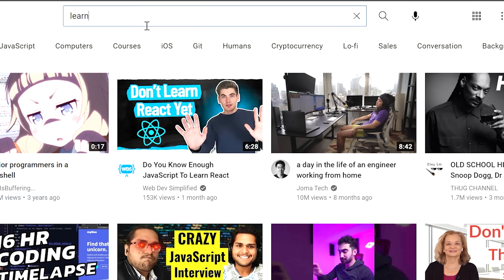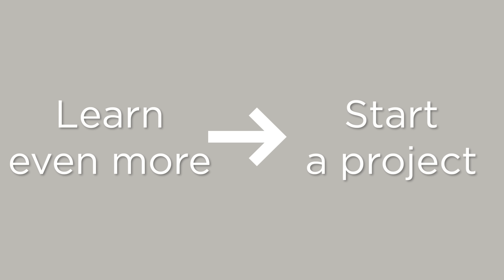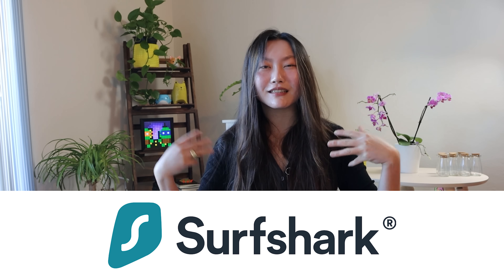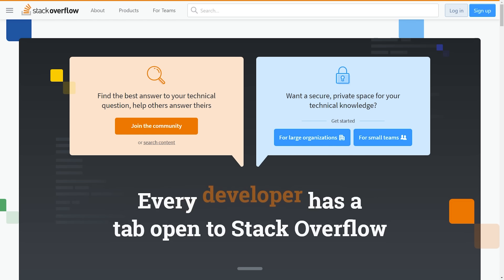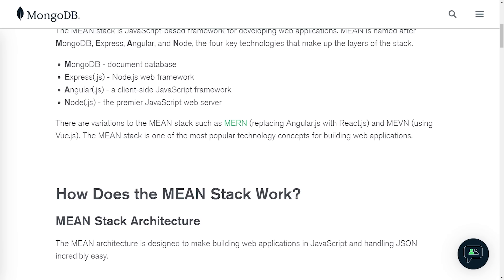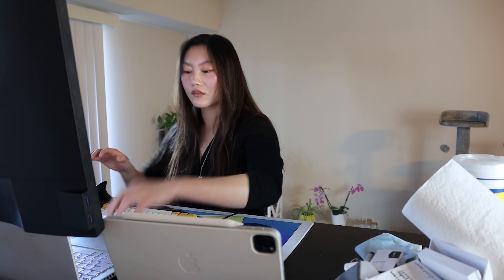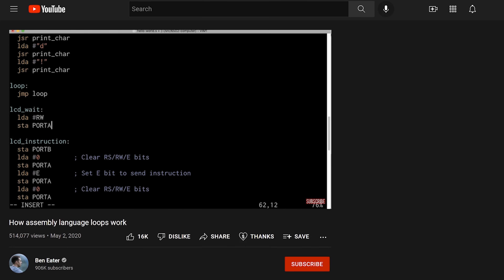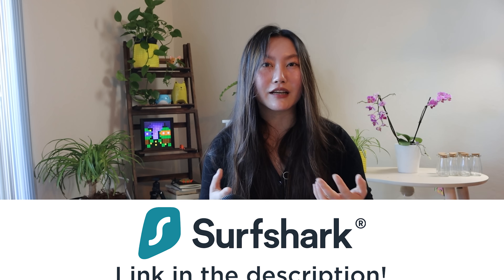How to learn programming faster!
It's about learning, coding, and generally how to get your sh*t together c:

In this video, I give you my best tips on how to learn programming faster!